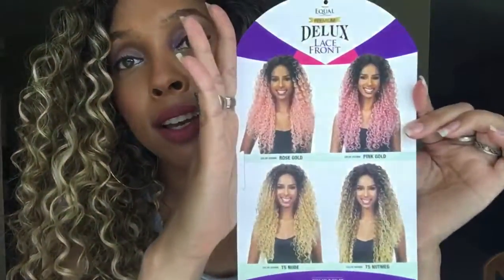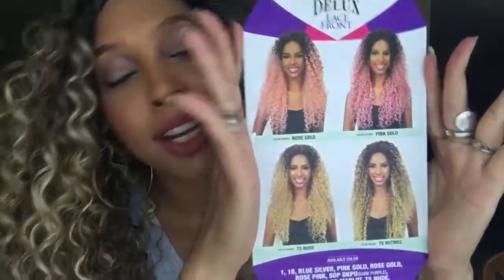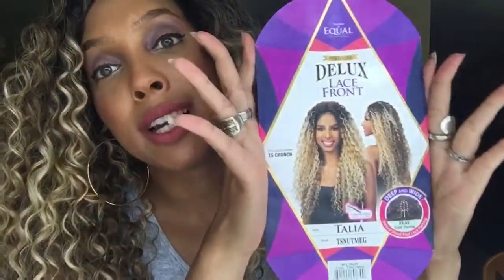Freetress Equal Delux Talia Lace Front Wig!